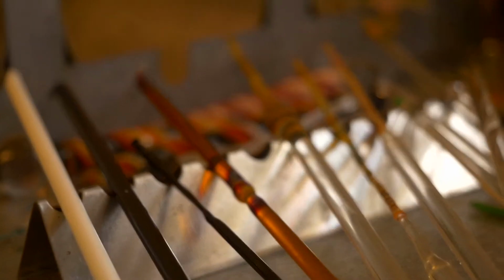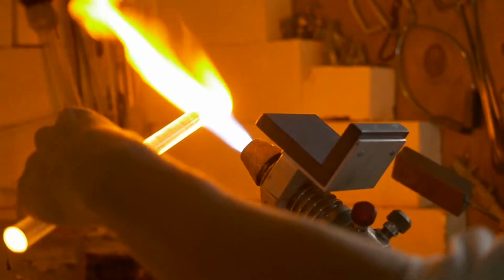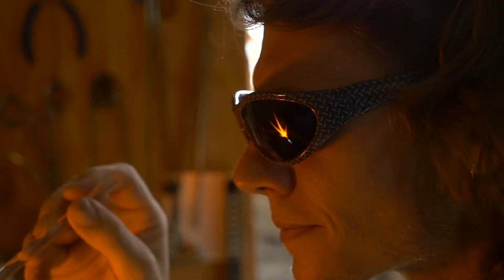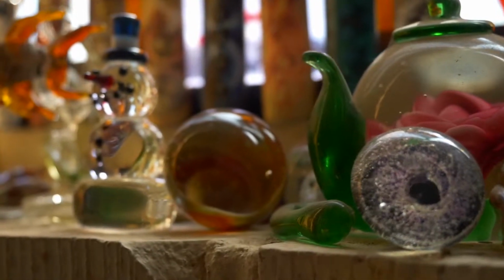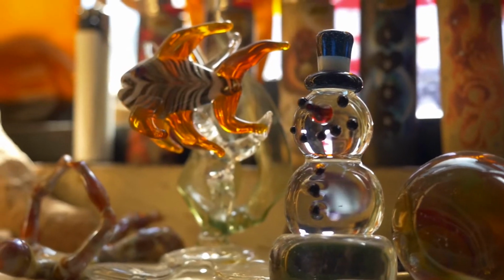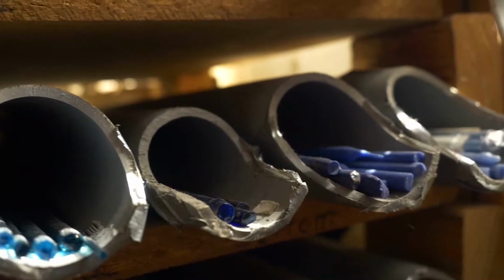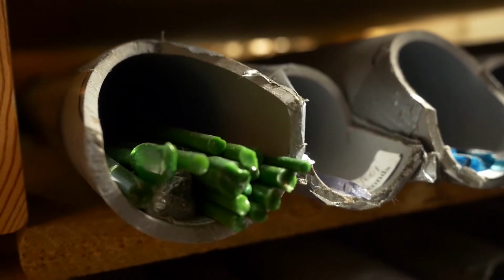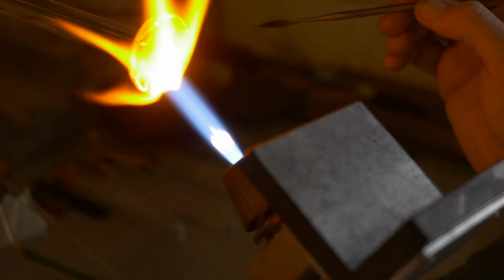Glass Artist - John Ryszka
Original three-dimensional glass art is created right here in Phoenix by artist John Ryszka II of Glass Phoenix. His work is unique in the way that he makes it interactive, encouraging people to touch and look for hidden pieces within the glass work. See how he makes these hot masterpieces.